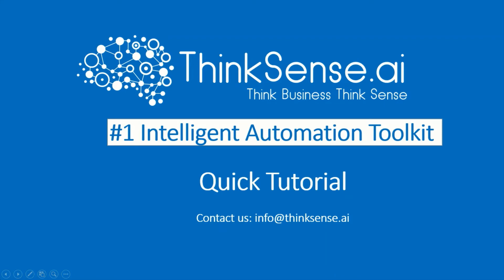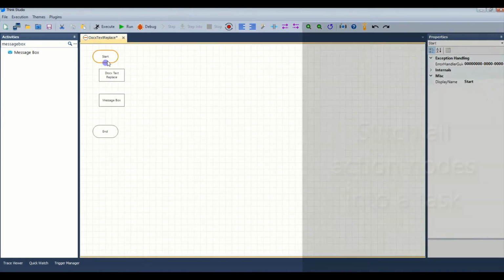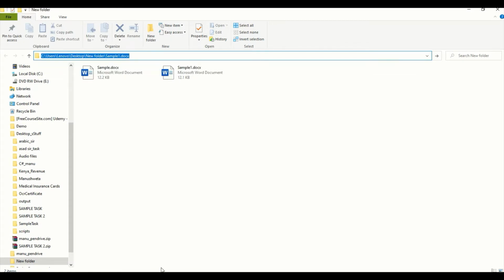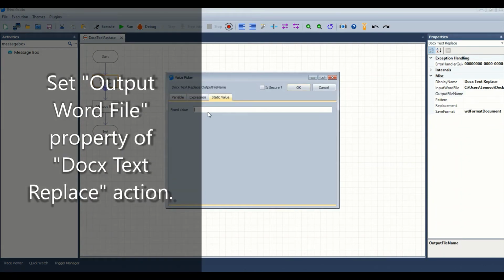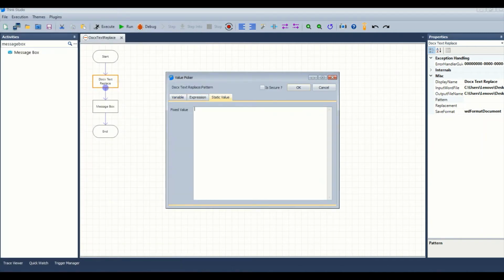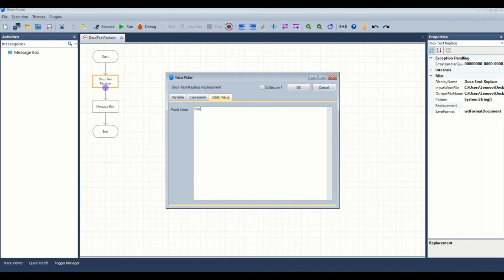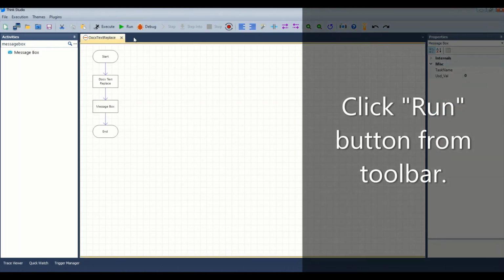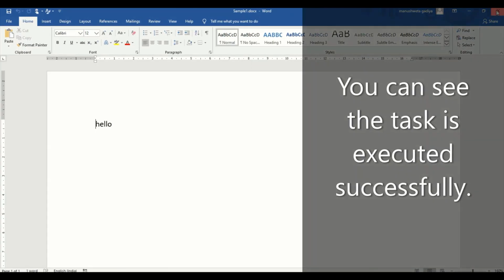ThinkSense.AI - Docx Text Replace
In this video you will learn to replace word in document using ThinkStudio